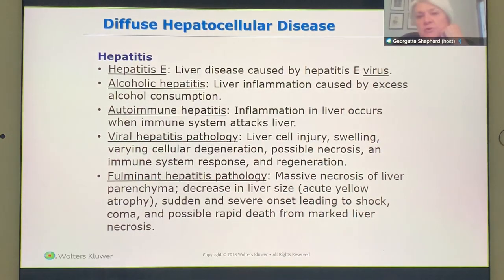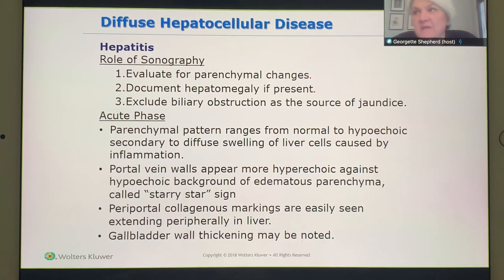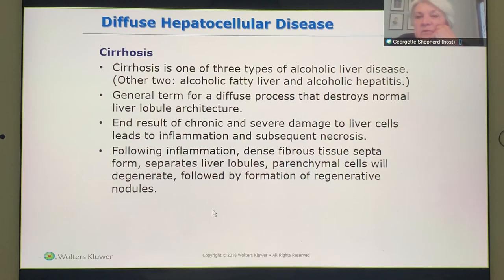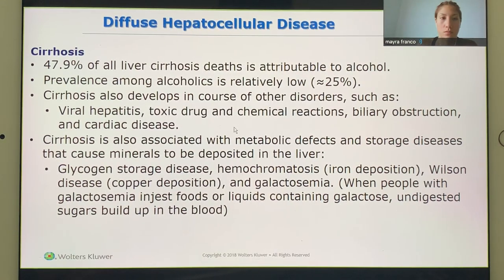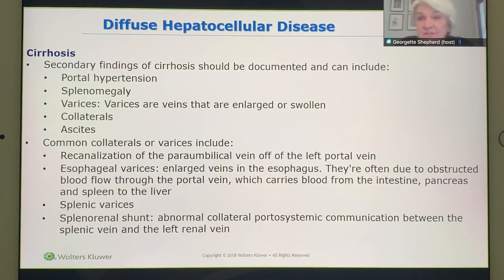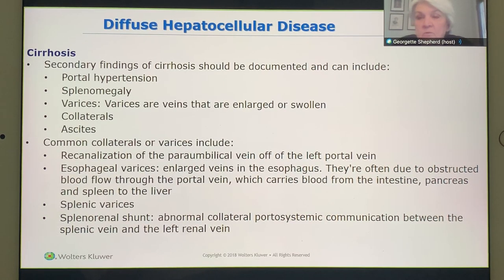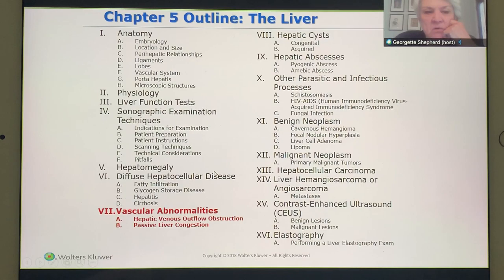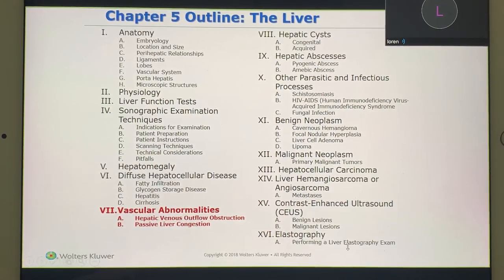Chapter 5 ABD: Liver Pathology P2